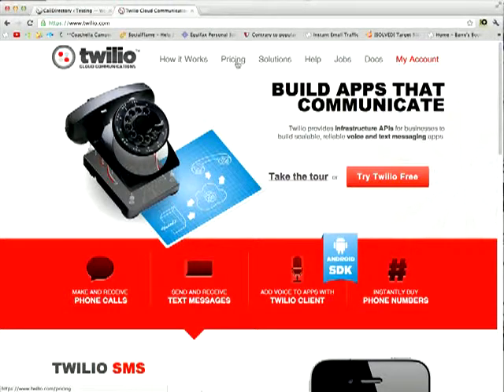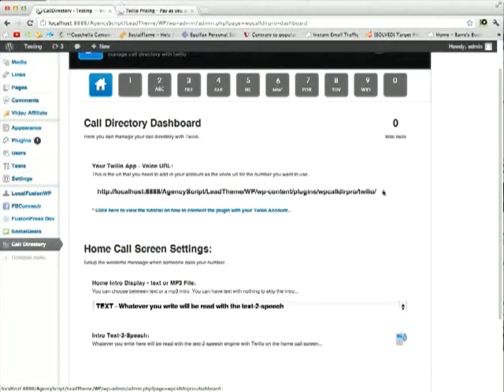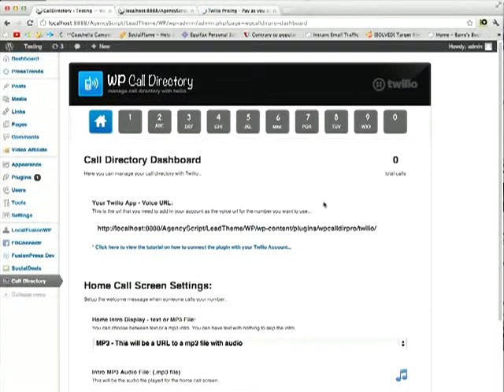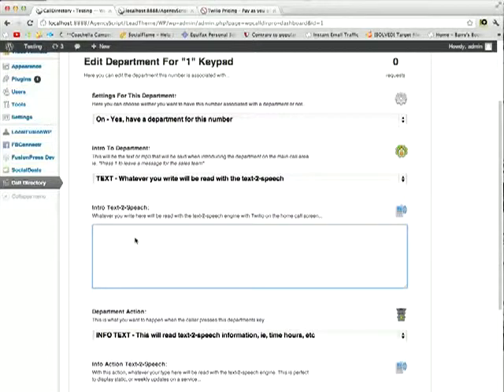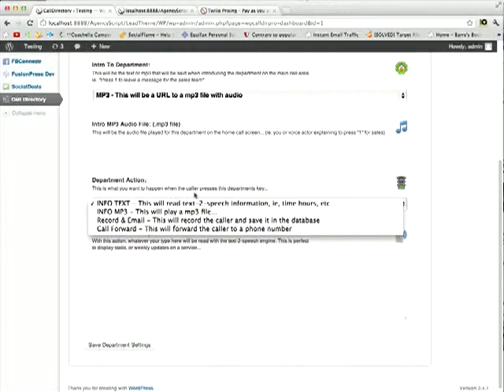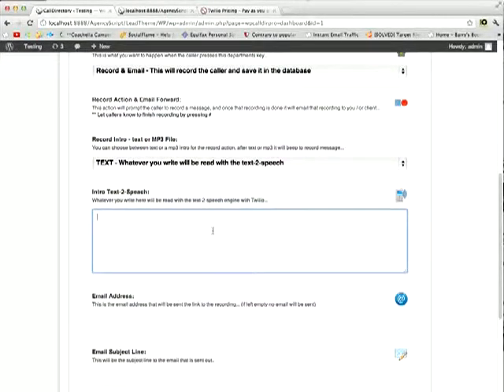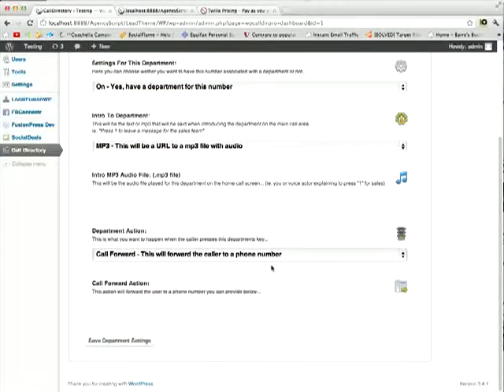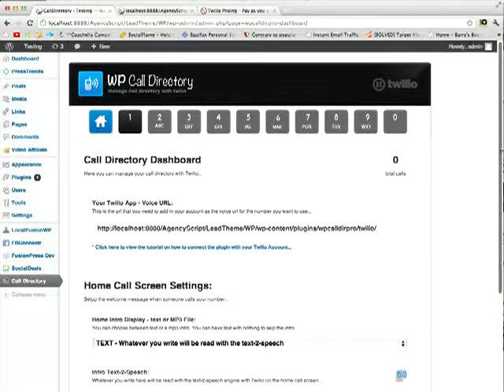WP Call Directory Plugin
Super Easy Call Directory
Start Your Own Toll-Free Call Directory For Your Offline Clients Or Yourself